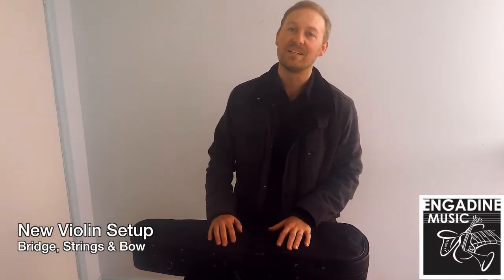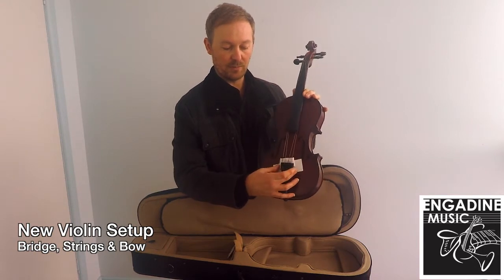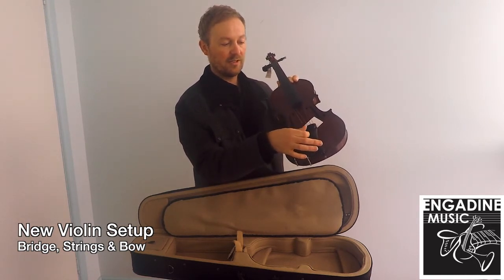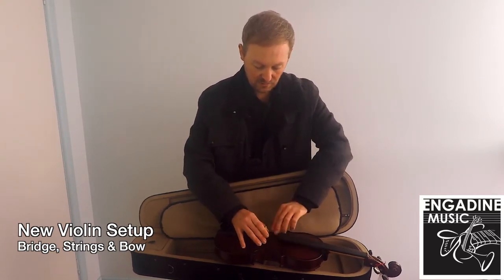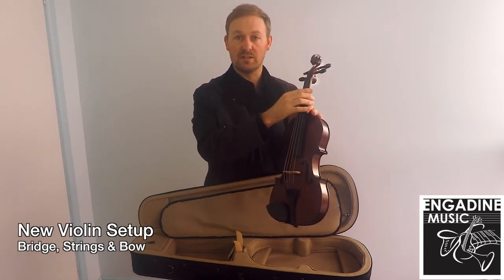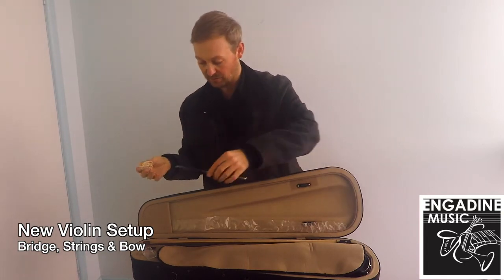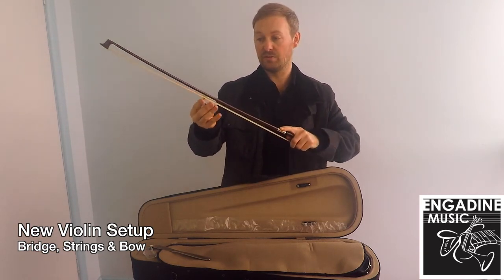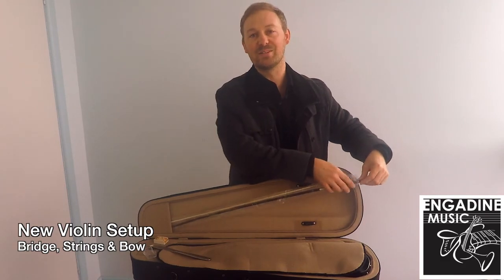How To Setup Up Your New Violin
Michael takes us through how to setup the bridge and bow on your new violin.